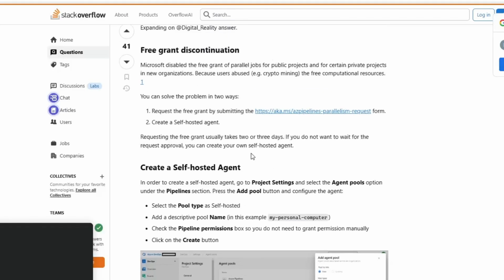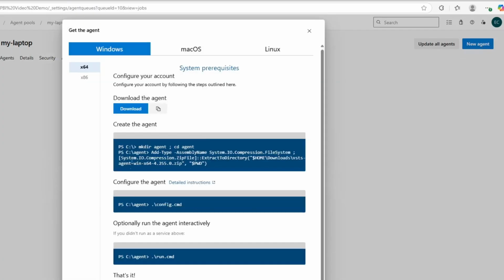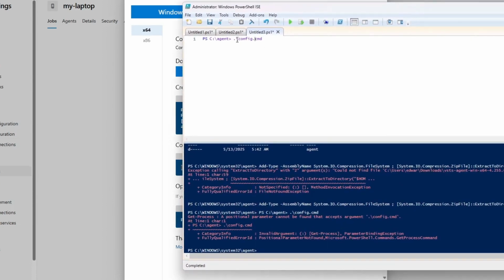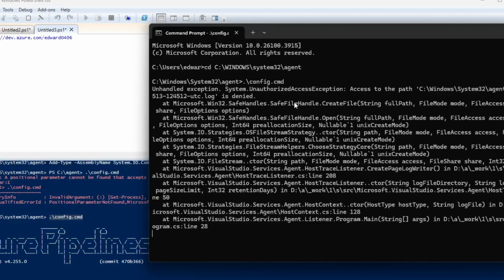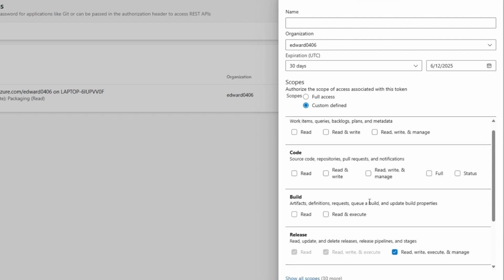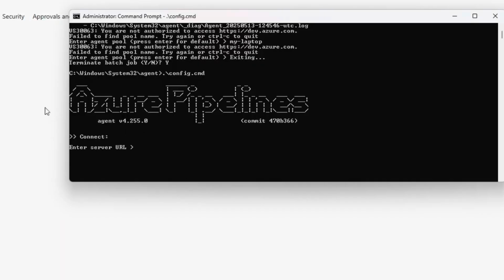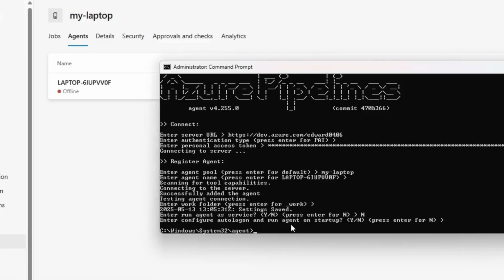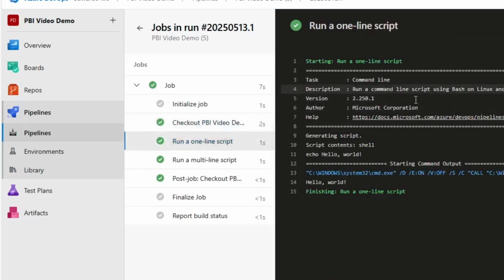Hosting an Azure Dev Ops Agent for Power BI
In this video I install the Azure Dev Ops Agent Software on my personal laptop so I can run an Azure Dev Ops Pipeline for Microsoft Power BI.